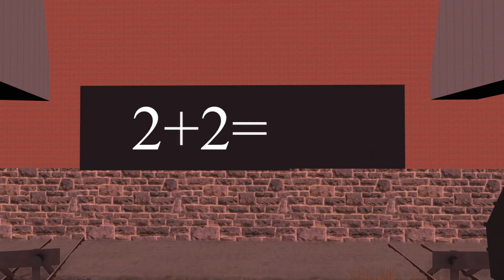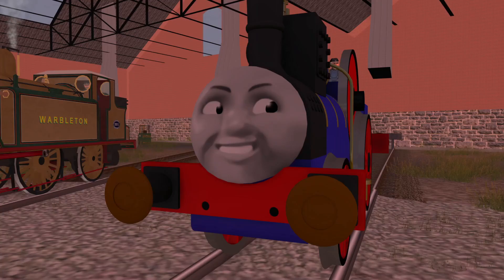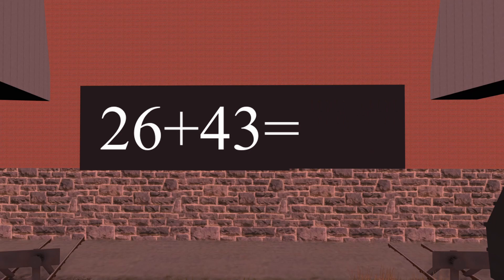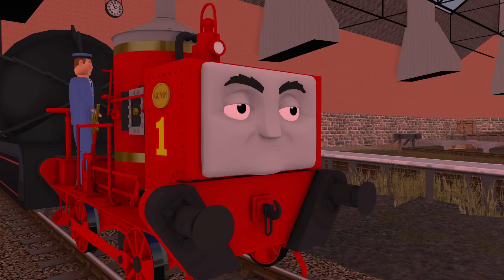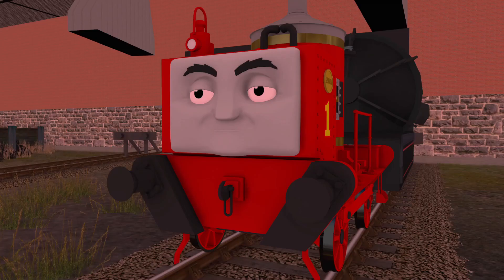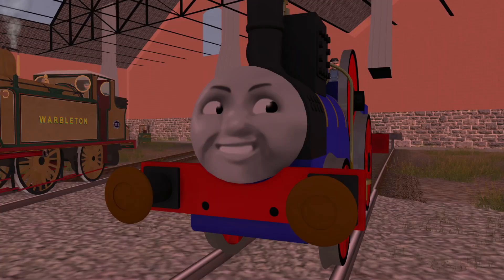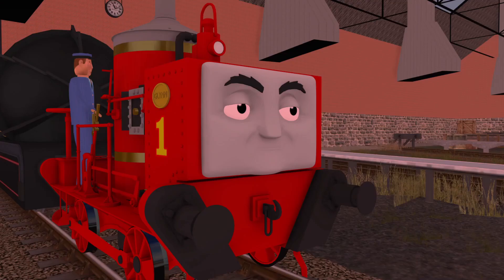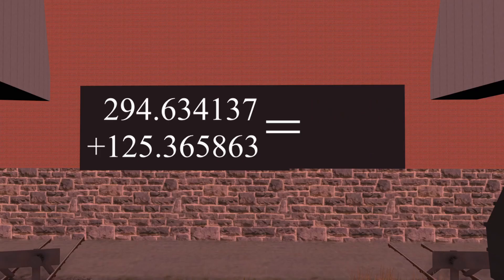Short: School - Math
No Fucking "For kids" setting for this video